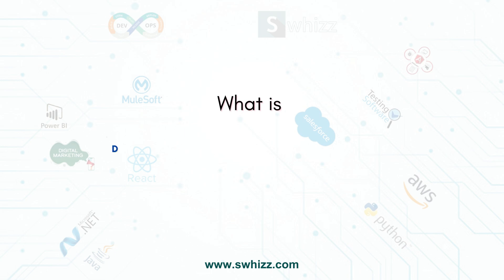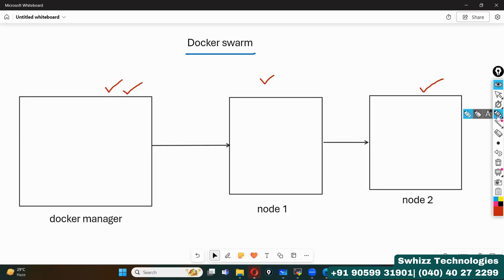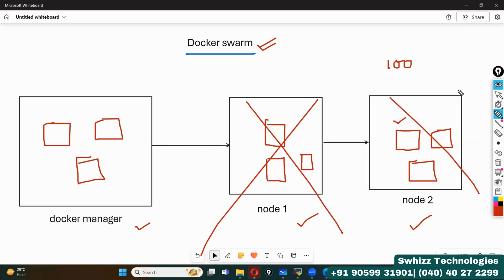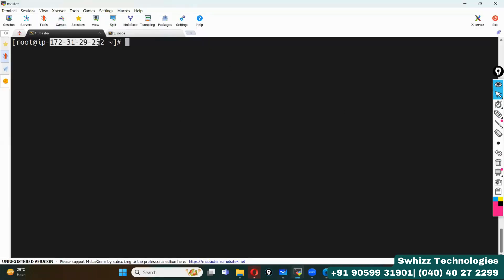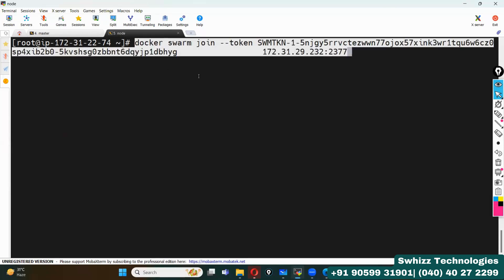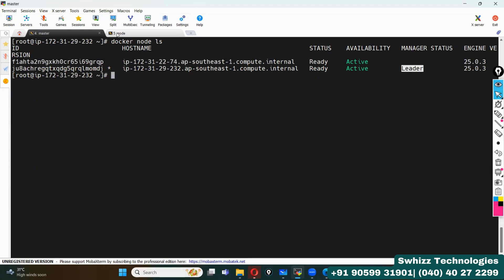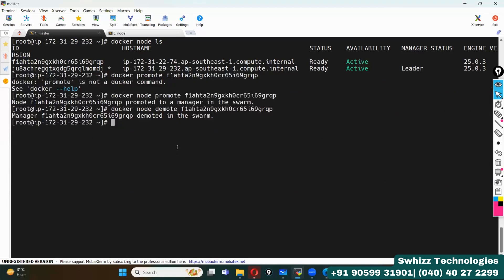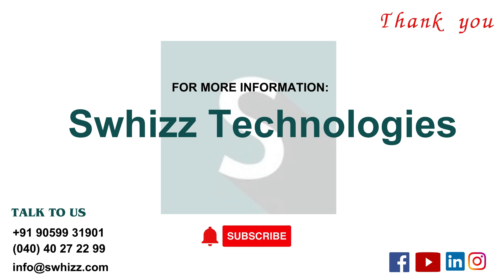🐳 Unlock the Power of Docker Swarm: Scale Your Containers with Ease! 🐳🚀 Swhizz Technologies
Ready to take your containerization game to the next level? Join us for an exclusive deep dive into Docker Swarm – the ultimate tool for orchestrating and managing Docker containers at scale!

In this hands-on tutorial, you'll learn how to:
🚀 Set up a Docker Swarm cluster to manage your containerized applications across multiple hosts.
🔒 Secure your Swarm cluster and ensure the integrity and confidentiality of your containers and data.
💻 Deploy, scale, and update your Docker services seamlessly with just a few simple commands.
🌐 Utilize built-in load balancing and service discovery features to optimize performance and availability.
📈 Monitor the health and performance of your Swarm cluster and containers using built-in monitoring tools.

Whether you're a seasoned Docker user or just getting started with containerization, this tutorial is your gateway to mastering Docker Swarm and unleashing the full potential of your containerized applications!